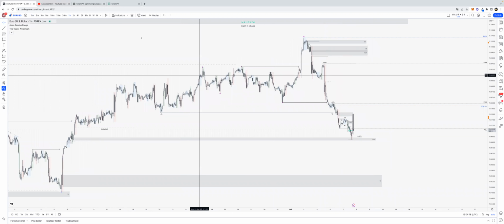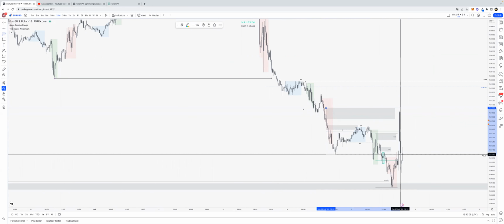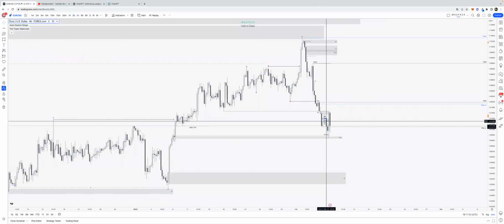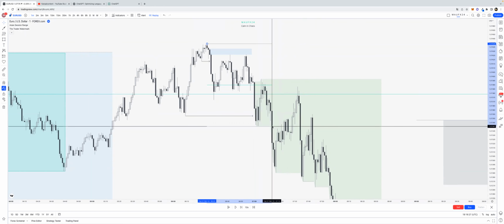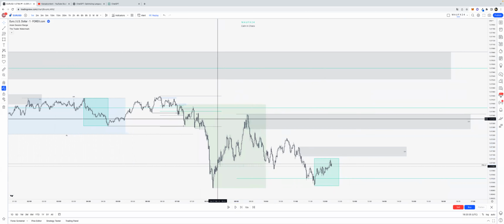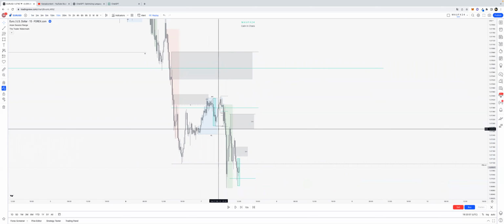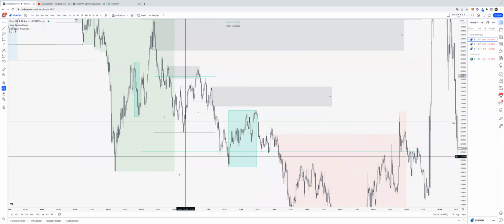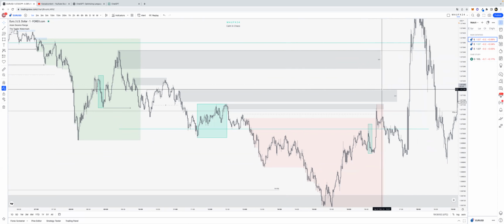Recap #42 EURUSD 7-2-23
Deep breakdown of price. Could go even deeper, but its bed time